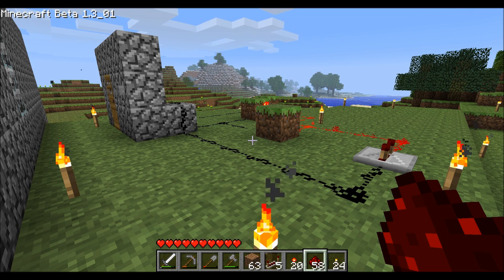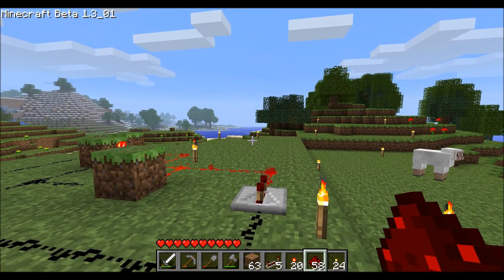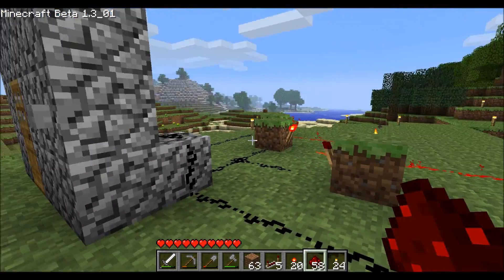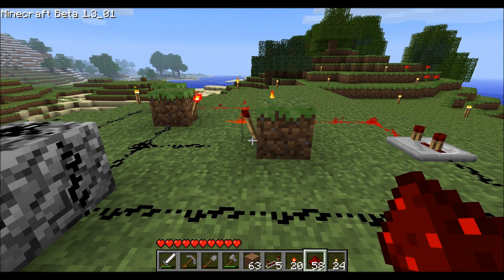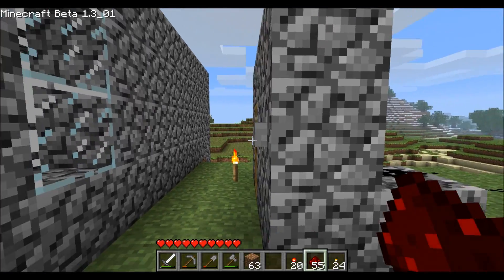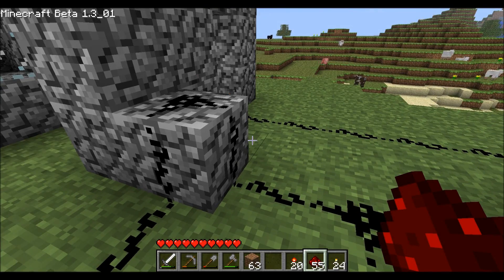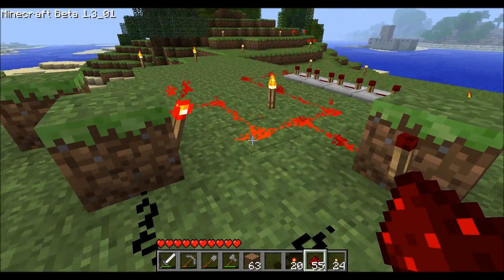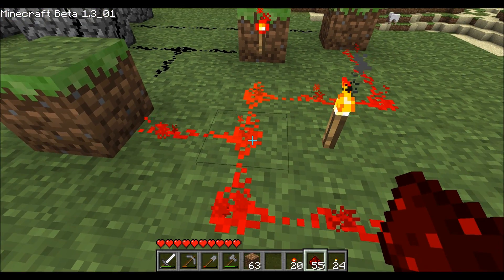Minecraft: Custom Button Delay Tutorial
This shows you how to change the time that a button will hold a door open. It can also be used on anything else that has an on and off state.